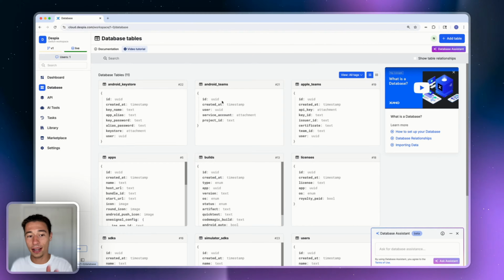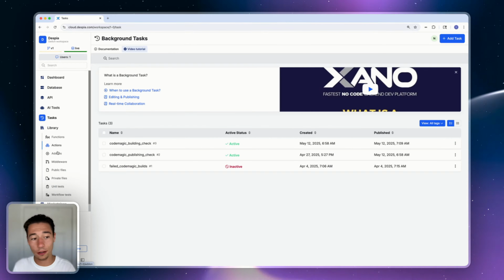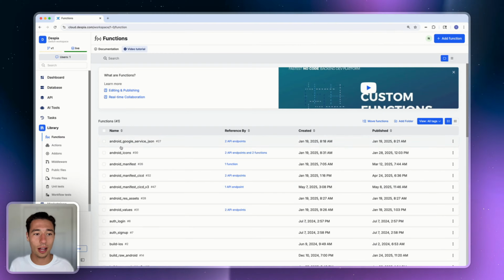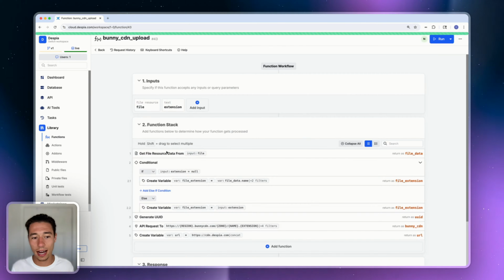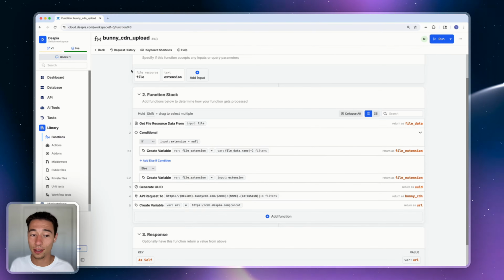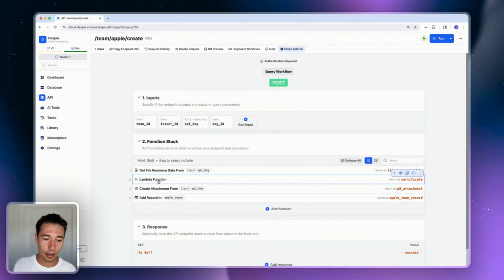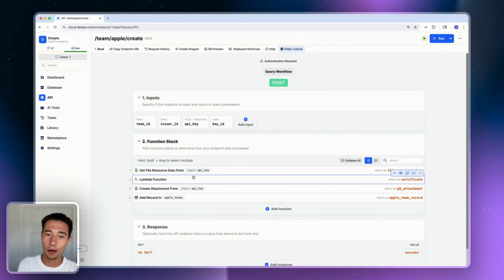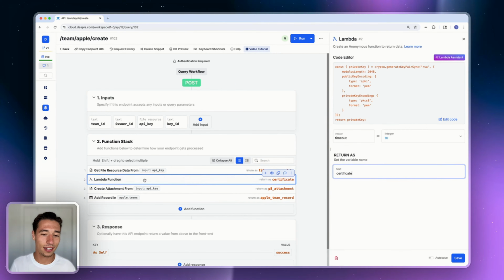Why I Still Use Xano After 3 Years